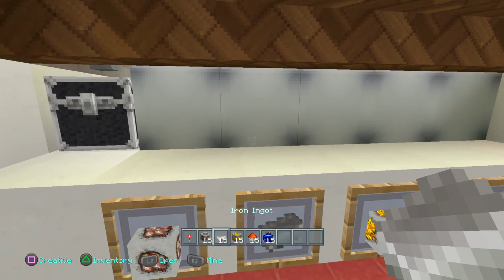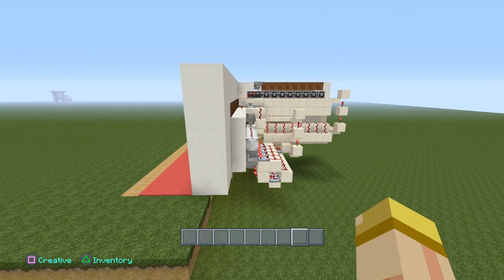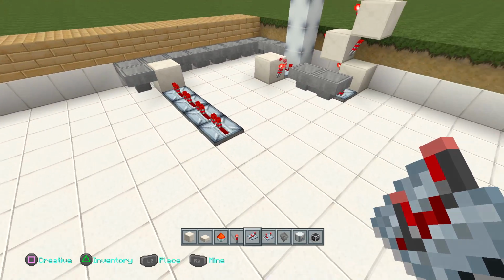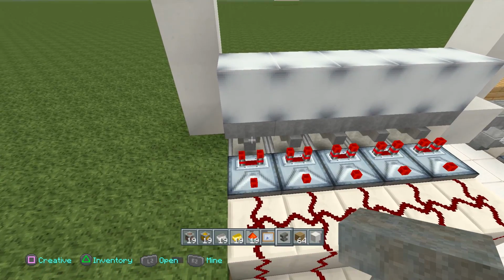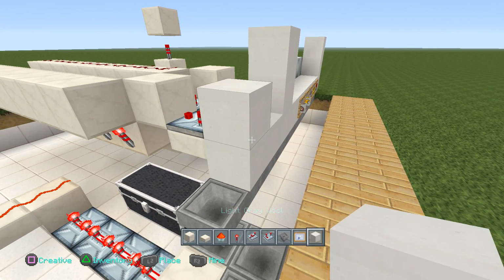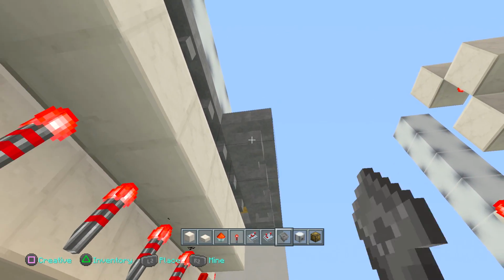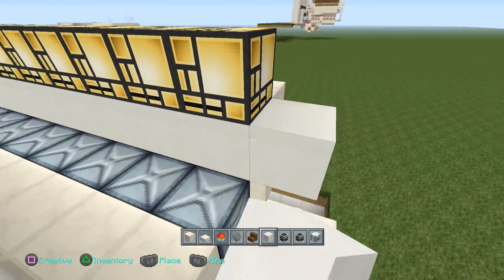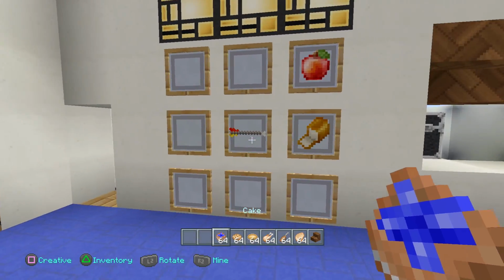Minecraft Tutorial : Restone Shop V2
Hey everyone this a redstone Shop with Tons of features check it out :-)

Features:

- Payment Options so you could use Different item to pay for the item of choices
- Exact Money Return meaning you will always get exact Currency Back
- Any item becomes empty the system goes in complete Lock down until Restocked and you get your exact money back so NO currency gets taken in the system
-  Unlimited payment options you could setup
- Simple to build
- Works on Playstation, Xbox & PC

Item List:

Item Frame - 1or 9 optional but you need 1
Droppers - 15
Hoppers – 1 ½ stacks
Chest – 5 large
Trap Chest – 5 large
Redstone Lamps -11
Sticky Pistons -8
Redstone Dust - 1 ½ Stacks
Redstone Torch – 1 stack
Repeaters -1 stack
Comparators – ½ stack
Redstone Blocks - 8

( 1 Stack = 64 items)